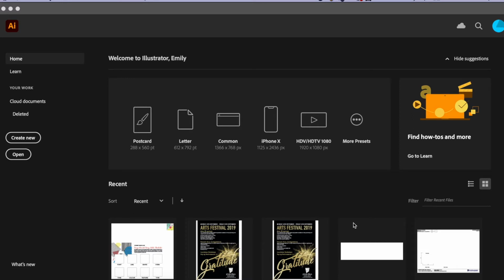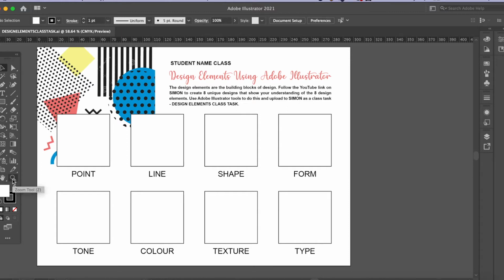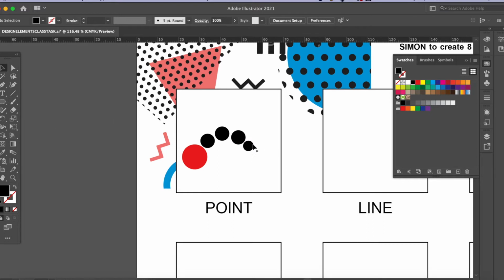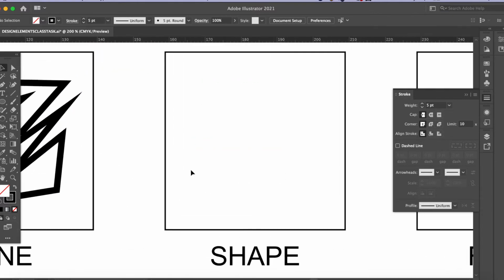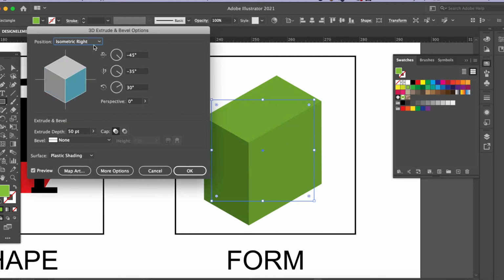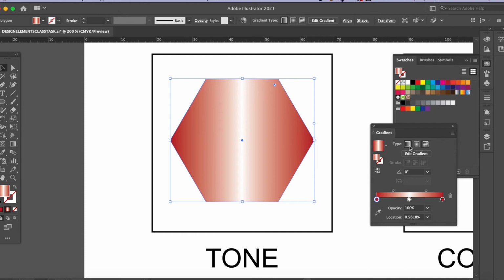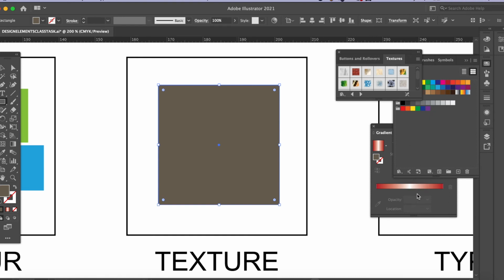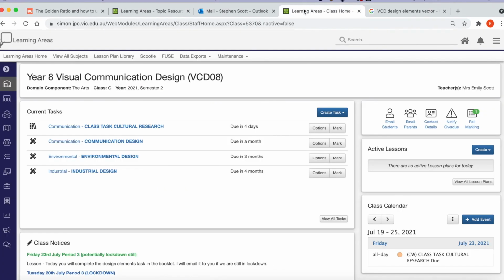DESIGN ELEMENTS CLASS TASK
In this video I explain how to use Illustrator tools to complete this class task on design elements.